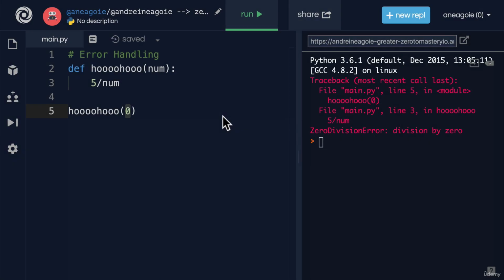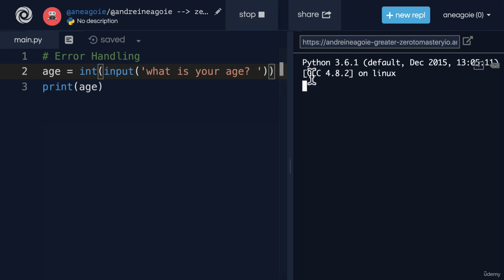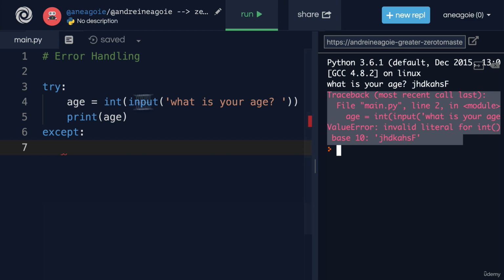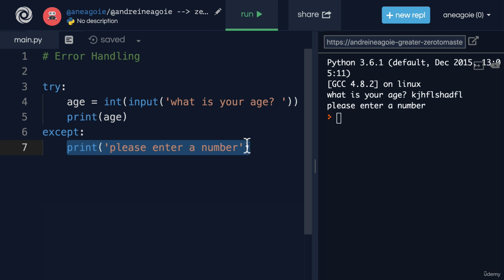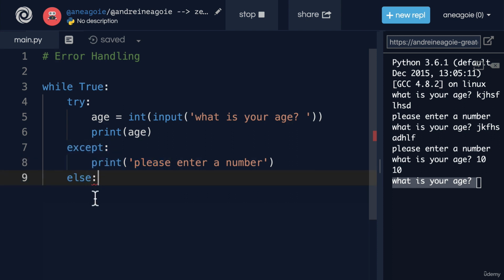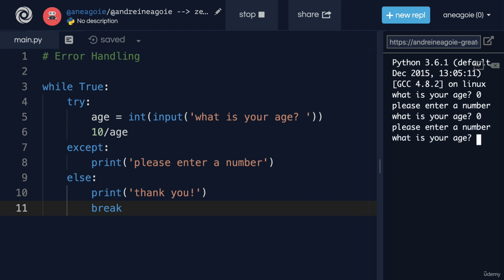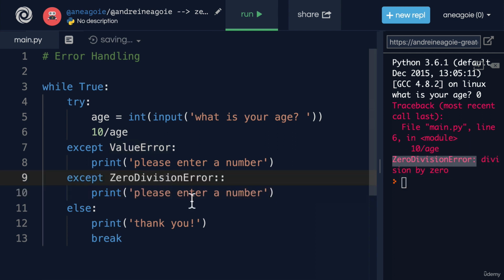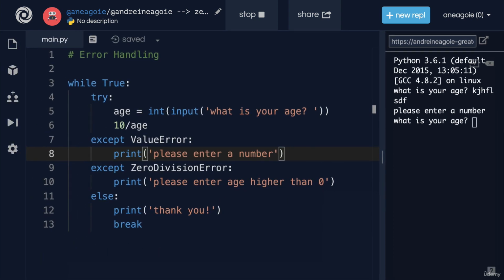Error Handling in Python - Python Full Course for Beginners 2023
python telusko
python basics
python apni kaksha